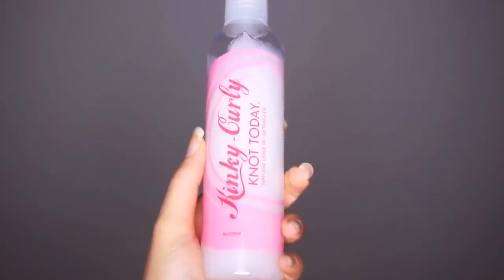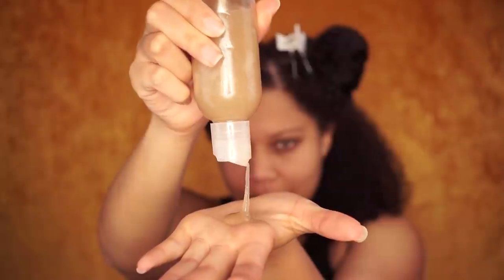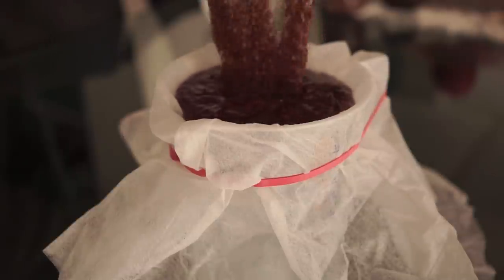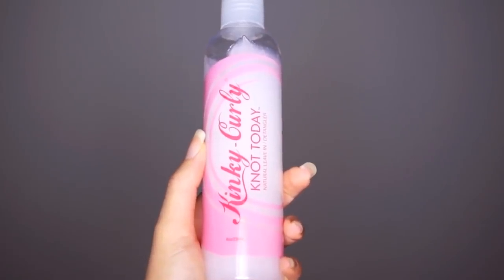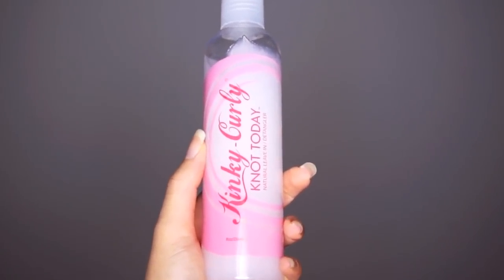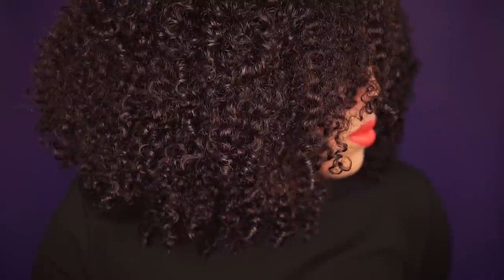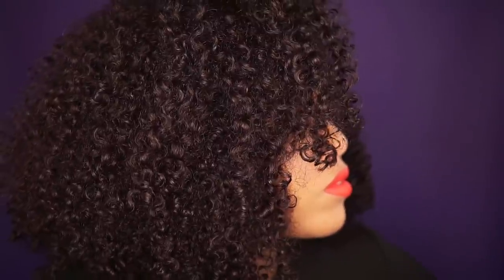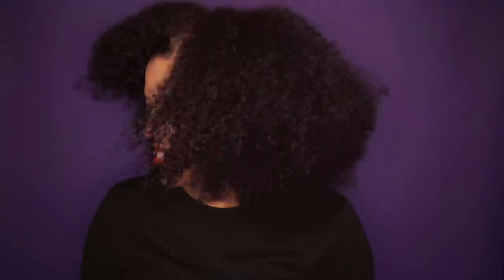THE PERFECT WASH AND GO | The Wash and Go Thursday Serie EP.11 THE BATTLE // Samantha Pollack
Welcome to another Wash and Go Thursday serie. Every last thursday of the month, I upload a wash and go video using different products.This is the season finale (lol). Today s THE BATTLE of the perfect Wash & go product. My top 3 products I've used so far. I judge the products with a Hello or a Goodbye. Obviously these are all HELLO'S!

Bigchop : DEC 2010
Hairtype : 3C/4A
Hair color: Naturtint 5M Light Mahogany Chestnut

♬ Youtube Library: Tribal song ♬

Camera : Sony a6000
Lenses: Samyang 10MM F/2.8 & Sigma 30MM F/2.8
Editing : Sony vegas pro
Lighting : Ring light & Softboxes

❥ Samantha Pollack